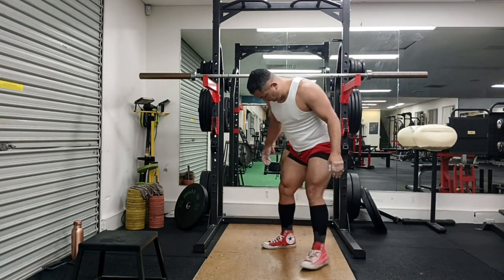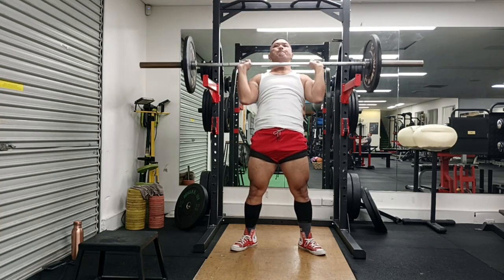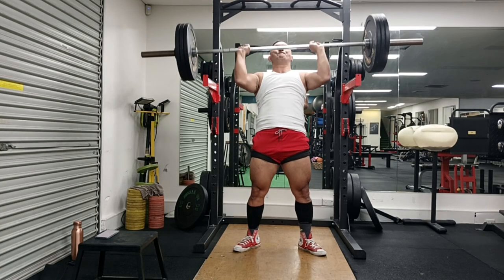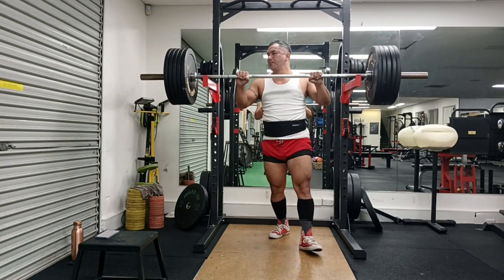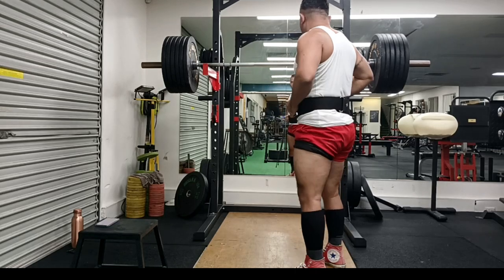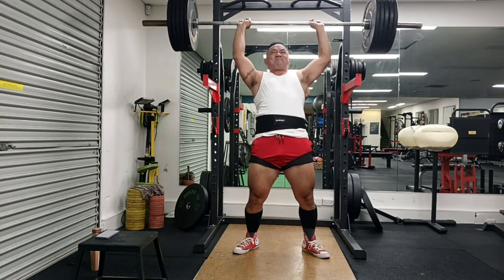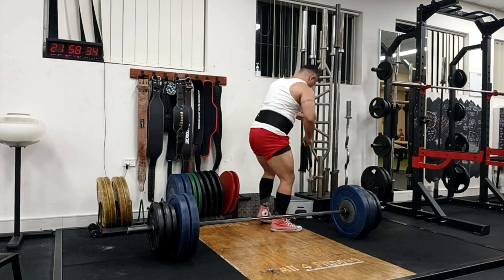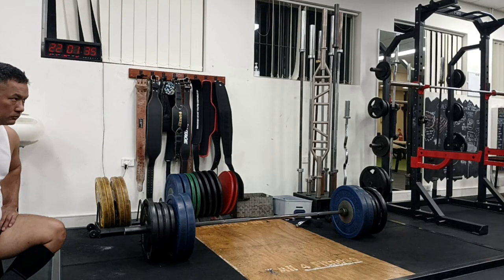Join in on my road to 200 kg Squat